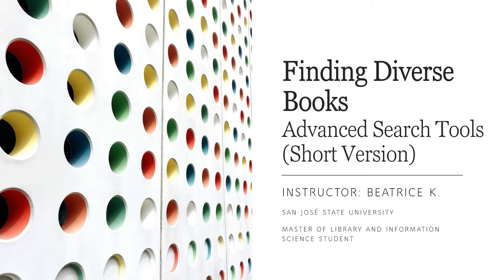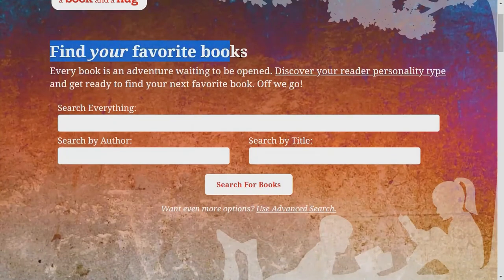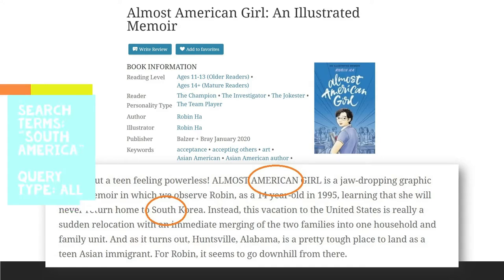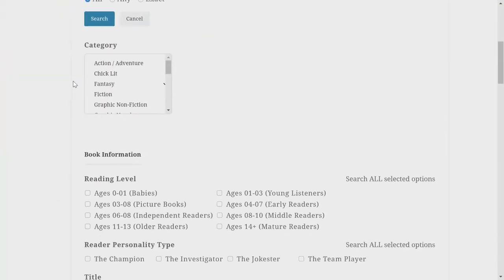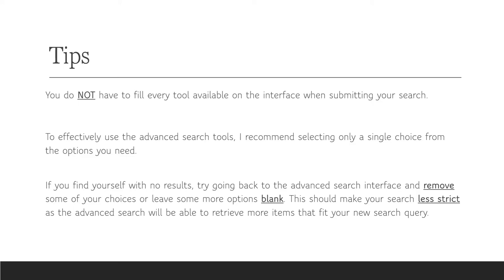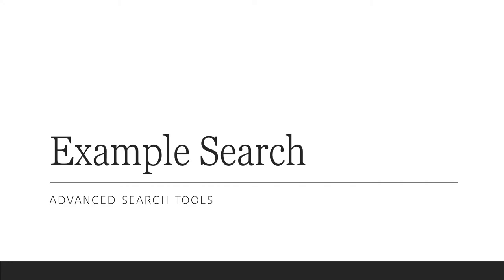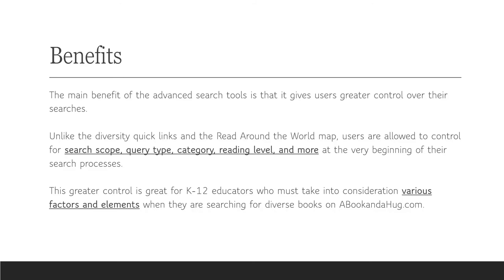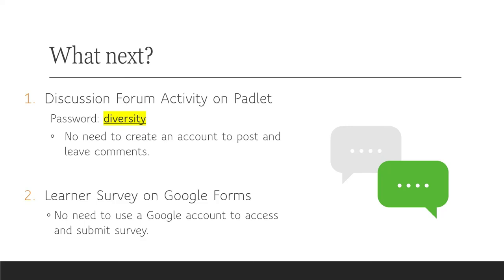Finding Diverse Books Advanced Search Tools Short Version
Hello! Welcome to the “Finding Diverse Books” course on ABookandaHug.com. In order to prepare K-12 students to flourish in our increasingly multicultural societies, educators can help students develop cultural competence by introducing them to books that depict various cultures. In this short version video, we will be covering the advanced search tools that K-12 educators can use on this website to discover diverse books to include in their curriculums and/or class libraries. Throughout the screencast video, I recommend that you pause the video at any time to emulate the demonstrations and to explore the search option on your own.